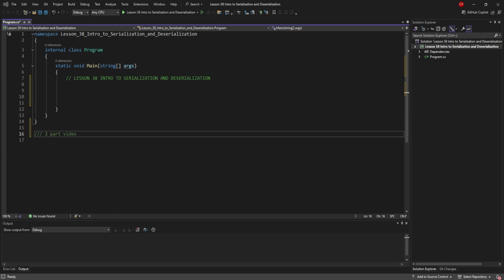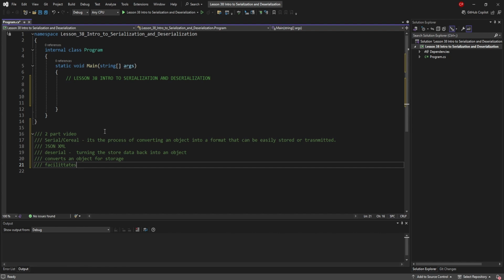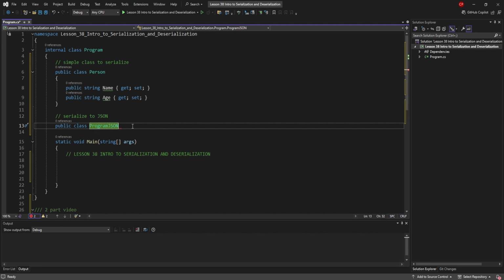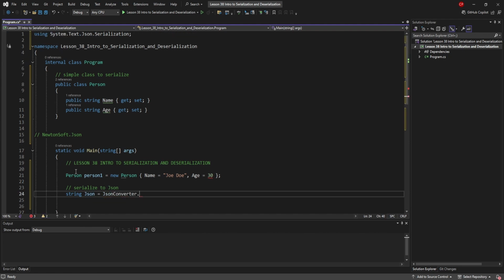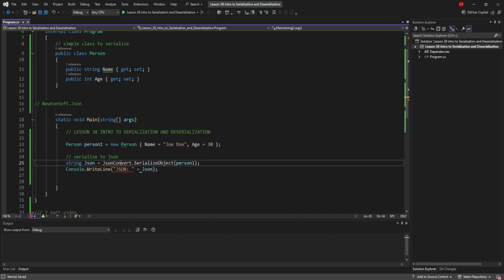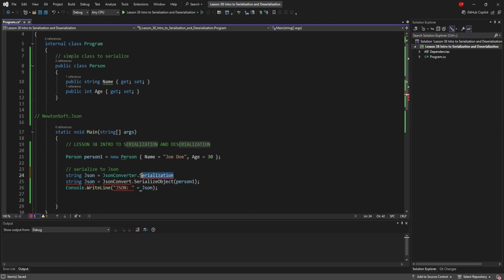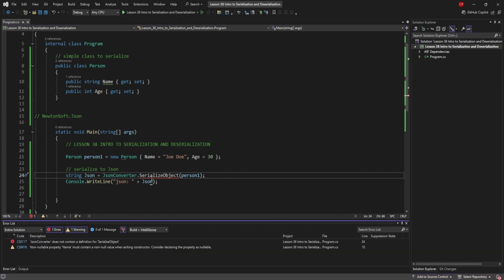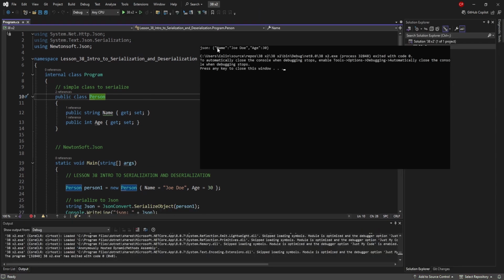Lesson 38 Intro to Serialization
Welcome to Lesson 38 of our C# series, where we dive deep into serialization! In this comprehensive tutorial, you'll learn the fundamentals of serialization in C# and understand its importance in data storage and transfer. We'll explore different serialization techniques, discuss their use cases, and walk through practical examples to solidify your understanding. By the end of this lesson, you'll be equipped with the skills to efficiently serialize and deserialize objects in your C# projects.